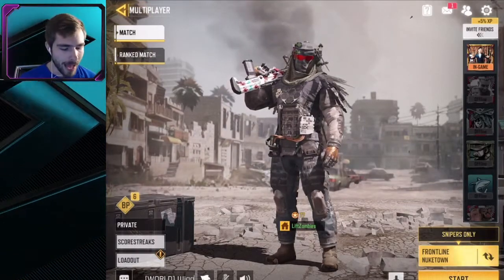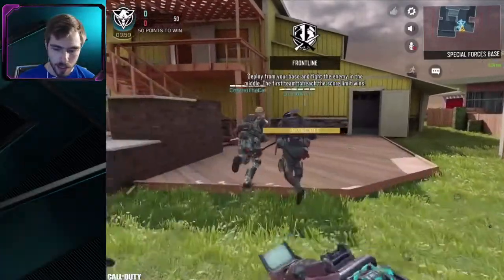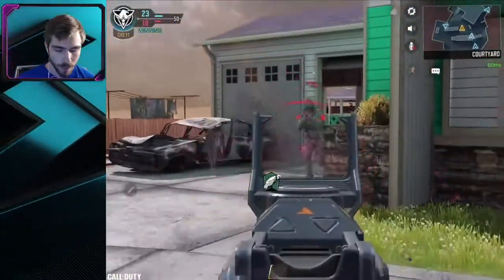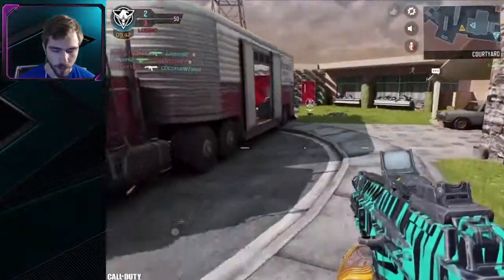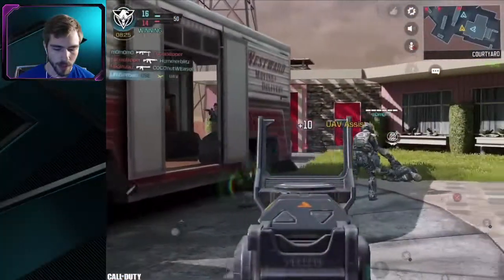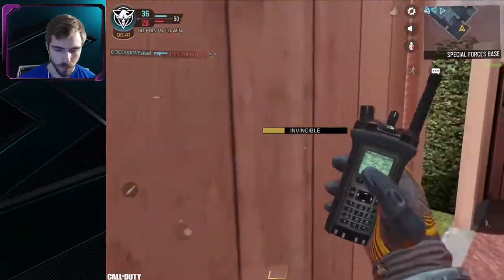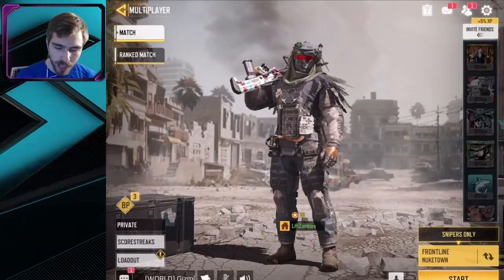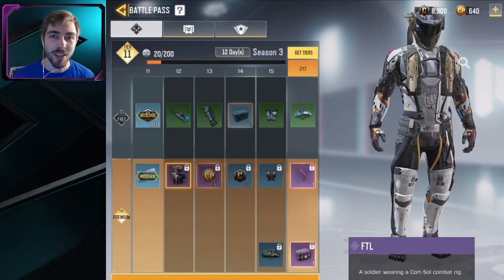I USED THE HG-40 IN COD MOBILE AND... I LOVE IT! Frontline Nuketown Gameplay!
Today, I have another COD Mobile video for ya guys! Lots of y'all were asking for this so let me know if you wanna see more!